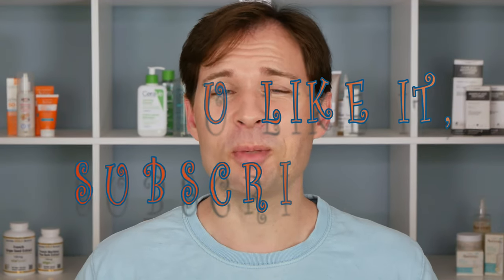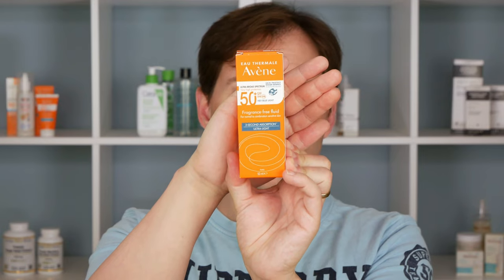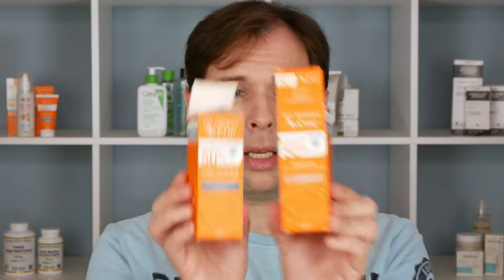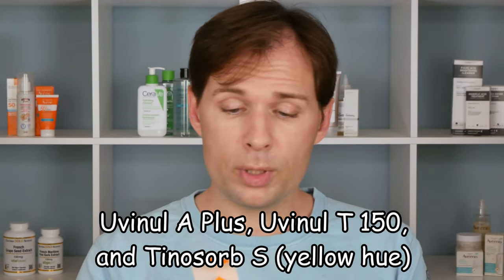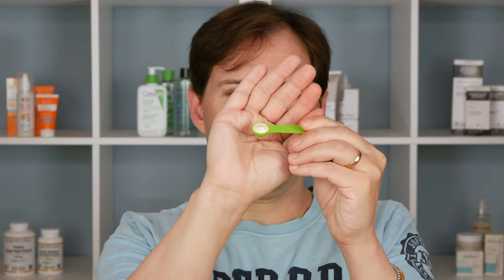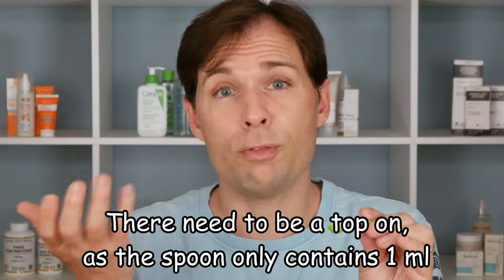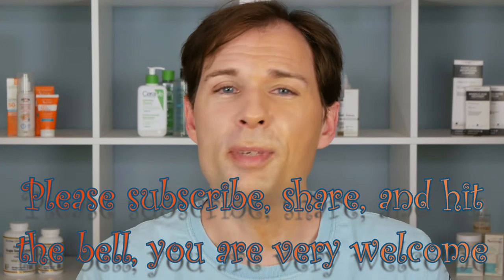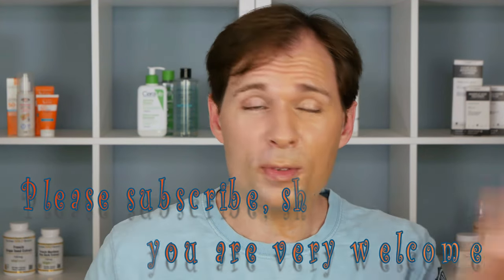3-SECOND ABSORPTION FLUID SUNSCREEN AND TINTED FLUID SUNSCREEN WITH TRIASORB™ FROM AVÈNE | TRY ON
(HONEST INFO, NO BOUGHT SUBS, NO SUBS4SUBS). TRIASORB™ IS THE NEW SUNSCREEN FILTER FROM AVÈNE BUT HOW PRACTICAL IS IT IN RESPECT OF WEARING IT, DOES IT SHOW UP ON THE SKIN AND IF, WHY? That is what we talk about in this video on the two AVÈNE sunscreens, the 3-second absorption, ultra-light, with TRIASORB™ and the unifying, ultra-light, sunscreen also with TRIASORB™. How does the 3-second absorption, ultra-light, sunscreen feel on the skin and does it really sink in fast and what about the unifying, ultra-light, sunscreen is that really ultra-light or is it the same old smear as usual from AVÈNE? Well, this video is about the fragrance-free fluid, 3-second absorption, ultra-light AVÈNE sunscreen and the tinted one, the one they call tinted fluid, unifying, ultra-light.